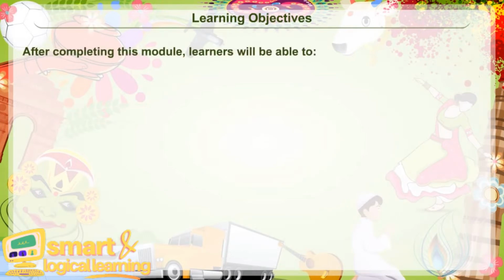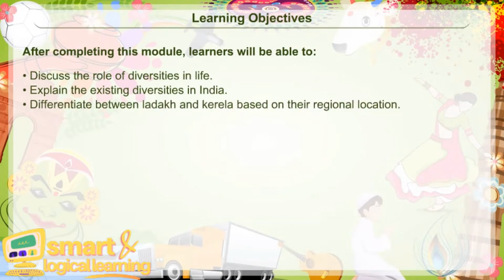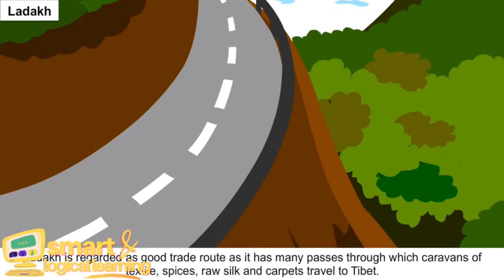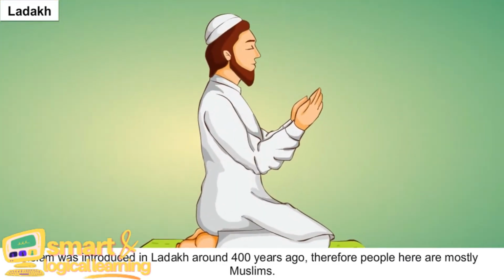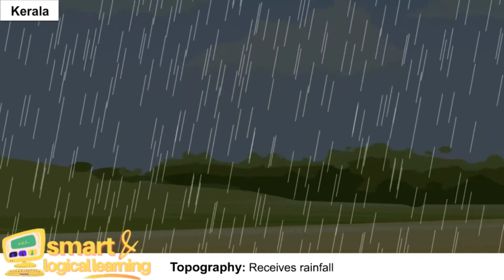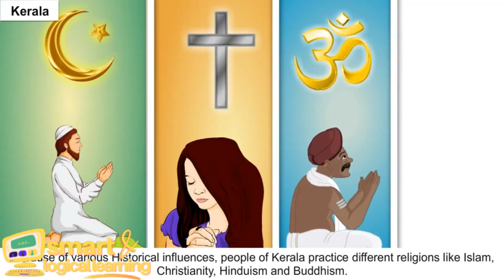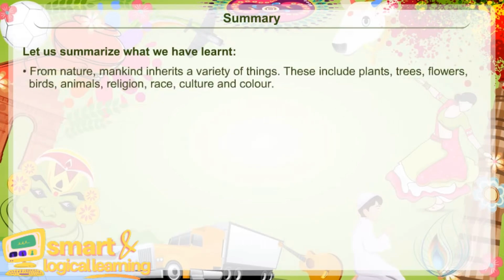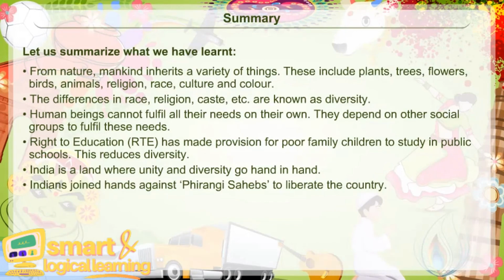6 Social Science Civics 1 Understanding Diversity